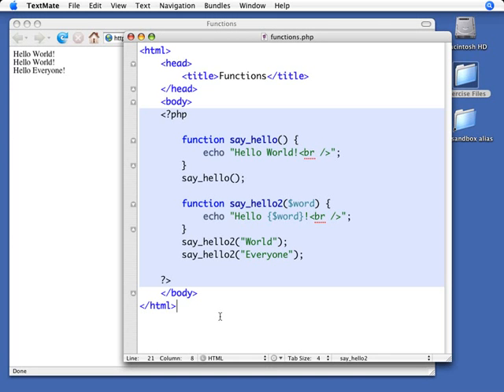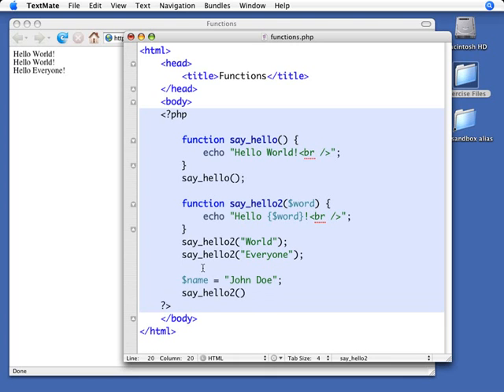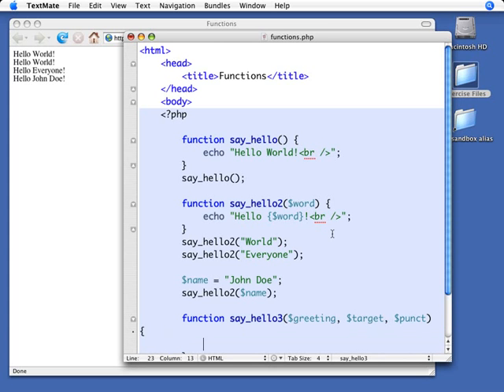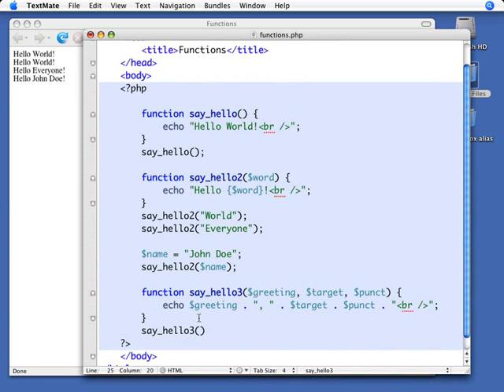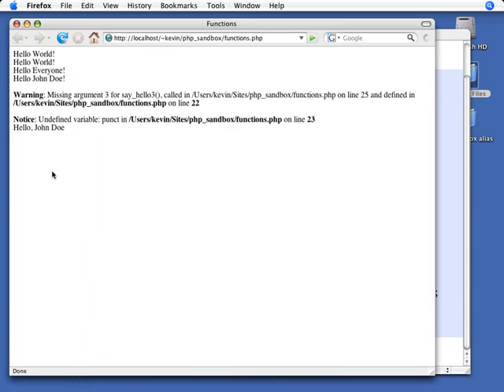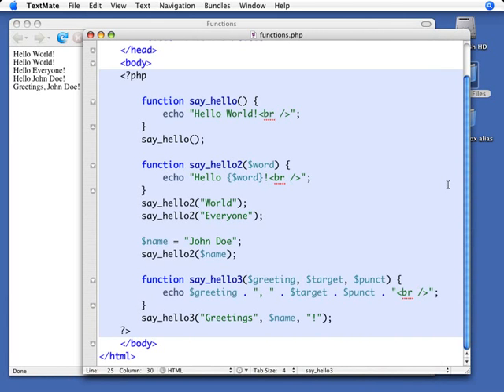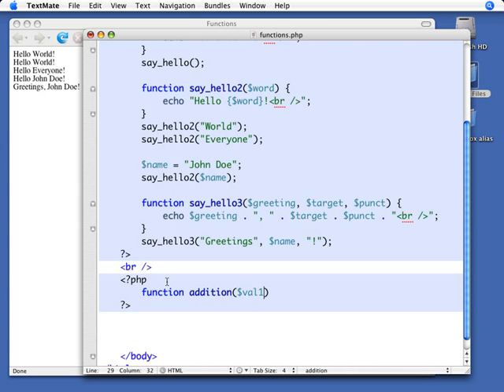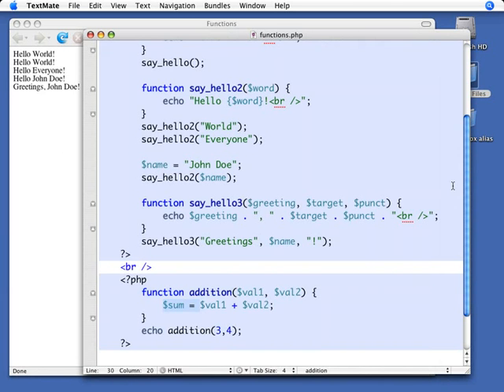08 02 usingfunctions